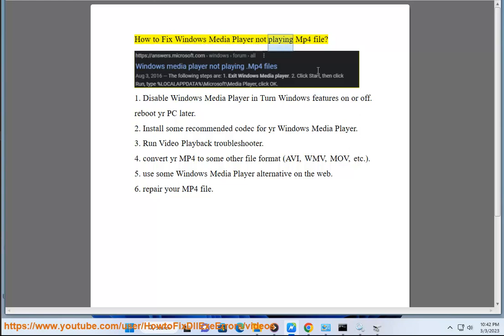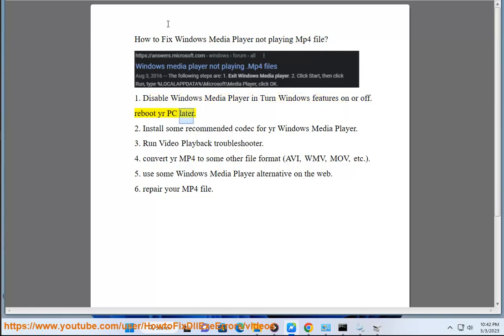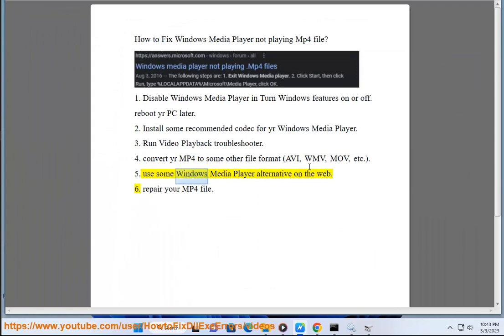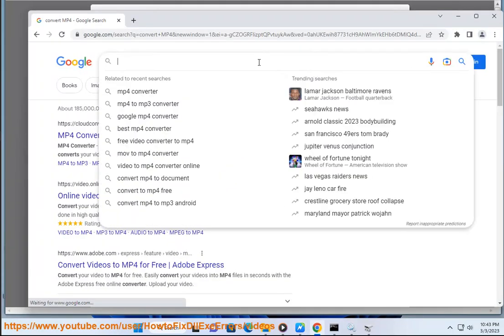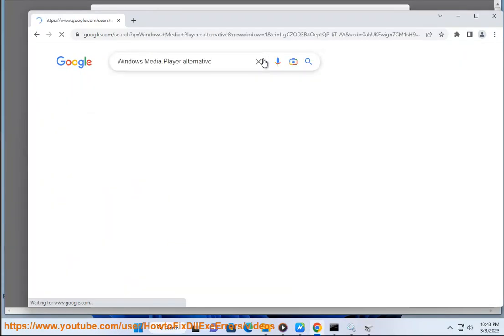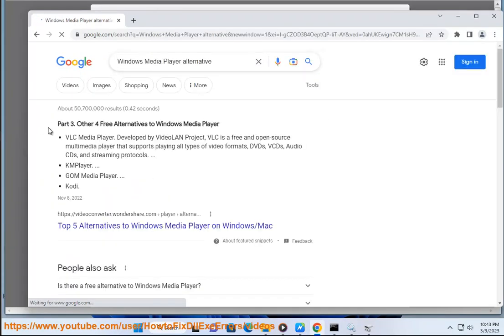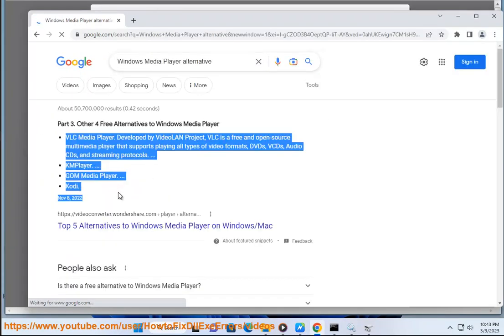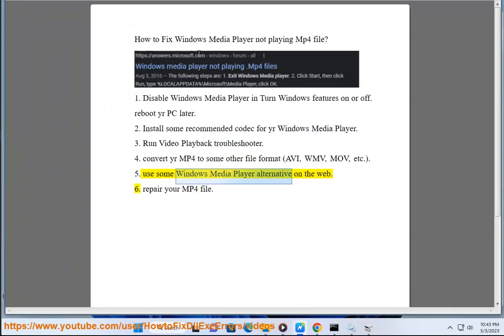Fix Windows Media Player not playing Mp4 file on Windows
Here's how to Fix Windows Media Player not playing Mp4 file on Windows.

If you're having trouble playing MP4 files in Windows Media Player, here are some possible solutions:

1. Install missing codecs: MP4 files require specific codecs to be installed on your computer in order to play properly in Windows Media Player. You can try installing a codec pack, such as the K-Lite Codec Pack or the Combined Community Codec Pack, which include a wide range of codecs for different file types.

2. Update Windows Media Player: Make sure you have the latest version of Windows Media Player installed, as newer versions may have better support for playing MP4 files.

3. Use a different media player: If you're still having trouble playing MP4 files in Windows Media Player, you can try using a different media player, such as VLC Media Player or Media Player Classic, which are known for their wide range of file format support.

4. Convert the MP4 file to a different format: If all else fails, you can try converting the MP4 file to a different format that is supported by Windows Media Player, such as WMV or AVI. There are many free and paid video conversion software available online, such as HandBrake and Freemake Video Converter.

By trying these solutions, you may be able to fix the issue of Windows Media Player not playing MP4 files on your Windows computer.